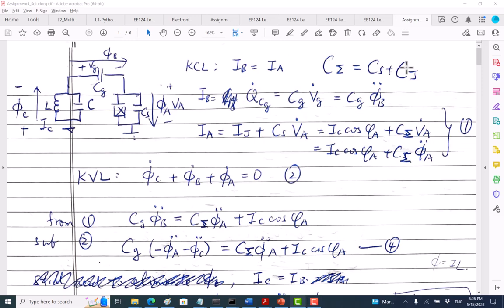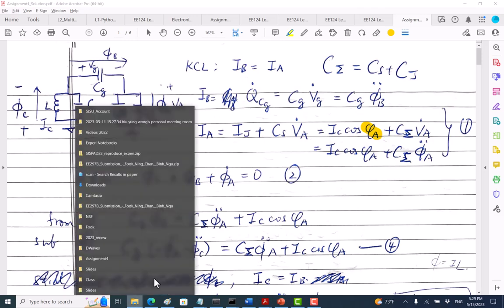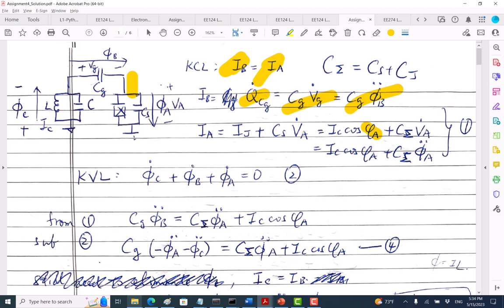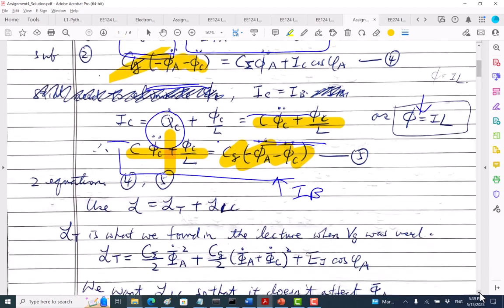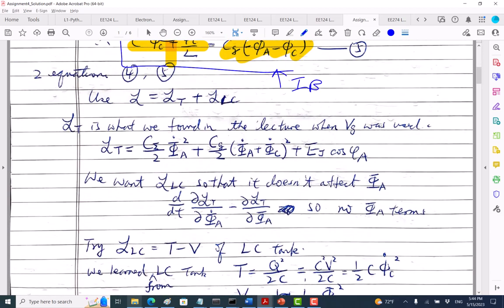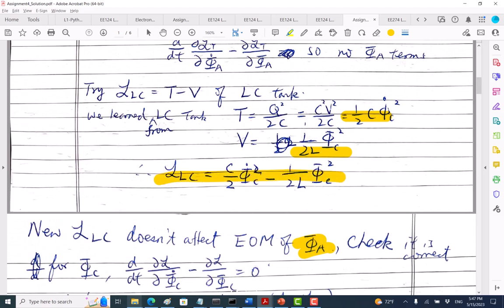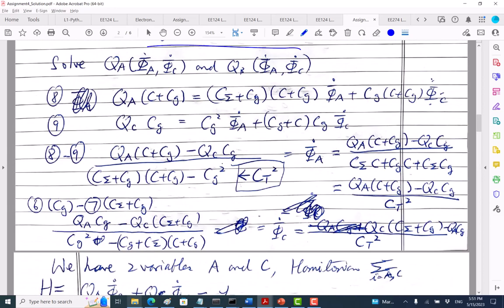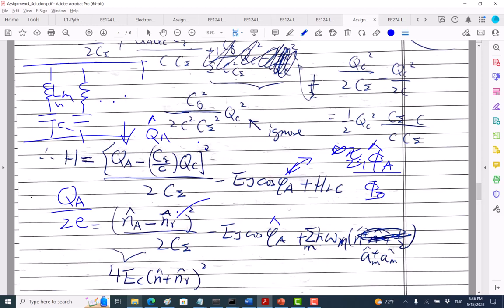L29-2 Quantization of Transmon coupled to LC Tank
Quantization of Transmon qubit coupled to LC Tank